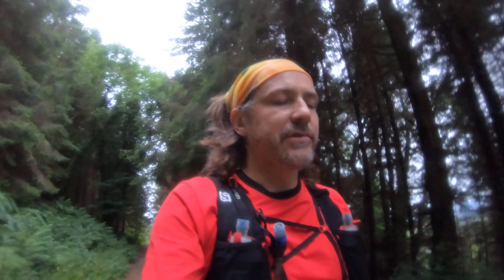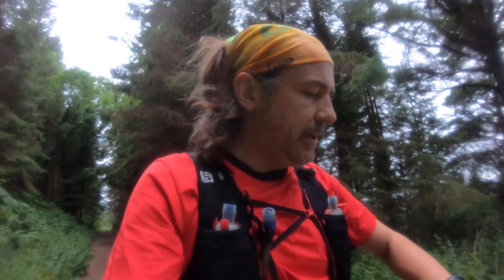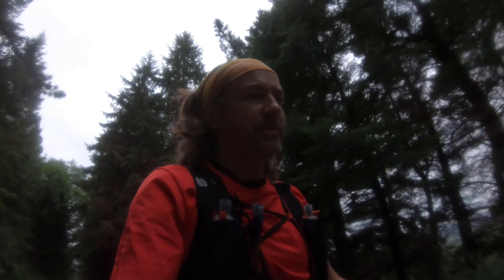Wicklow Way 2019 - 2.5 Miles in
Just me complaining about having to jump a fence, going uphill, getting lost multiple times and all of it in the span of just a couple miles. Usual me stuff.